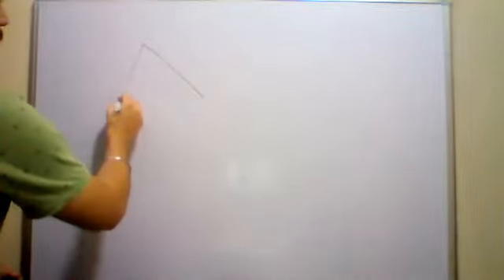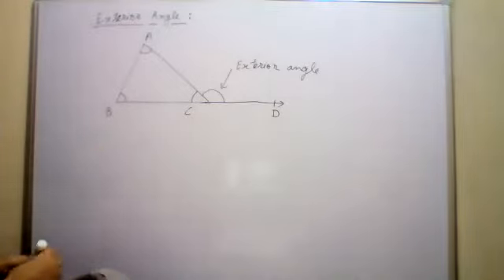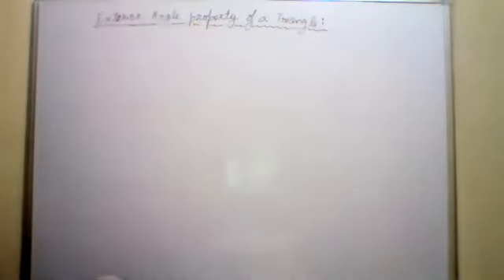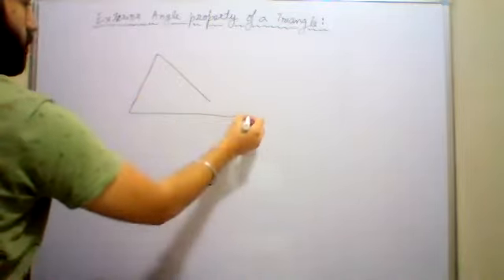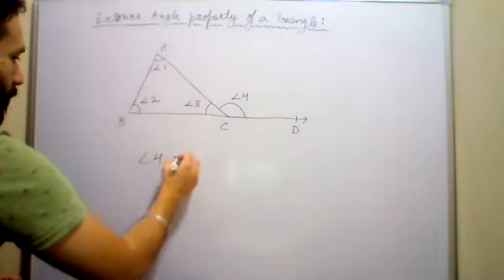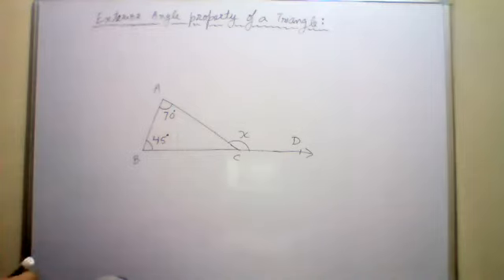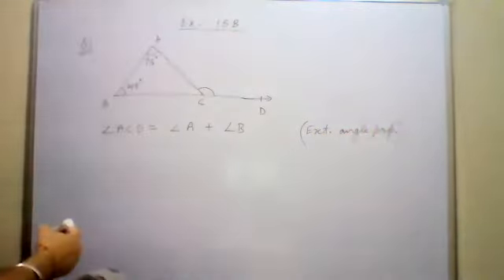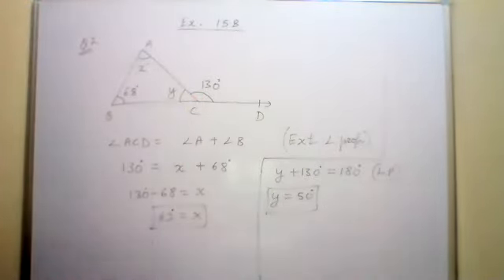Mathematics Class 7A 2-11-2020